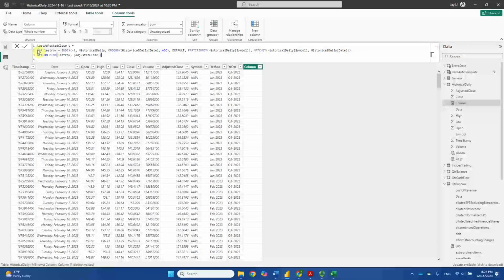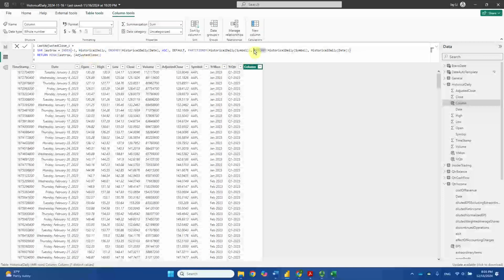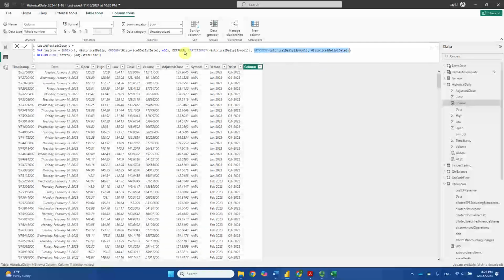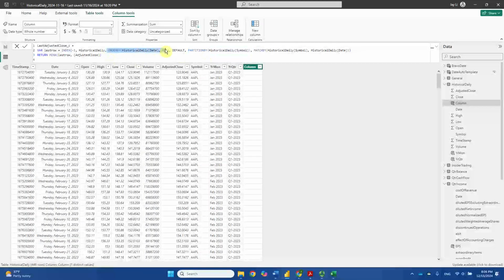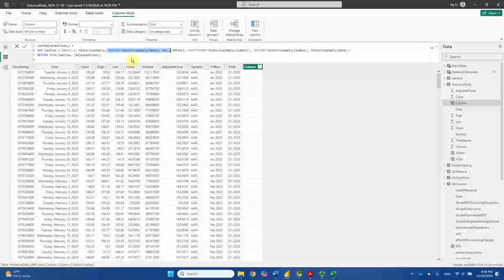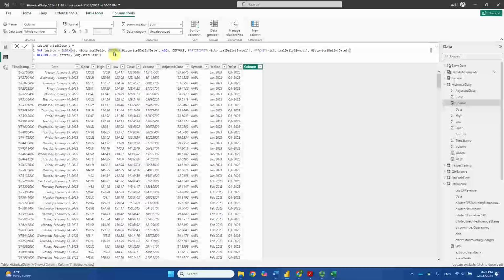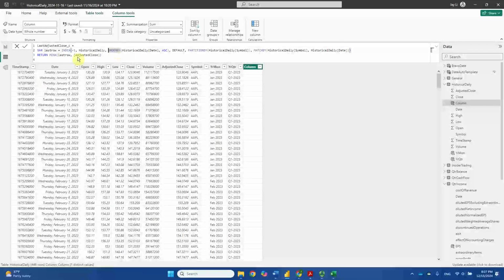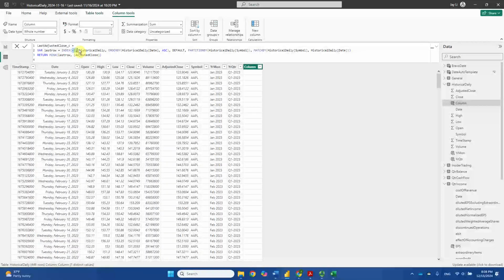PBI 17.11 Calculated Column LastAdjustedClose_c - INDEX function Recap